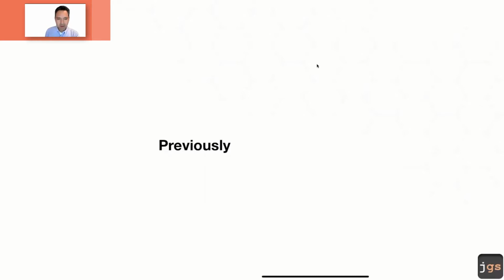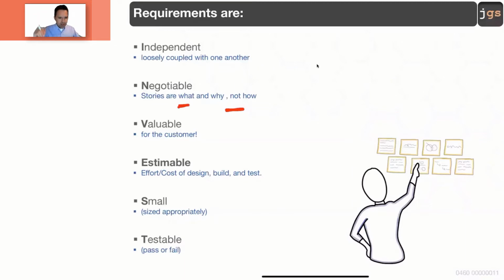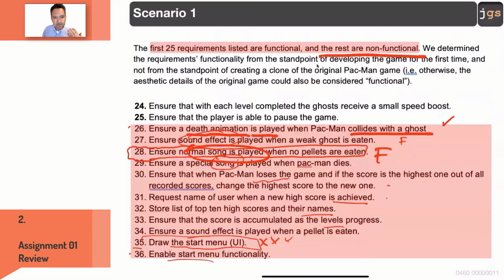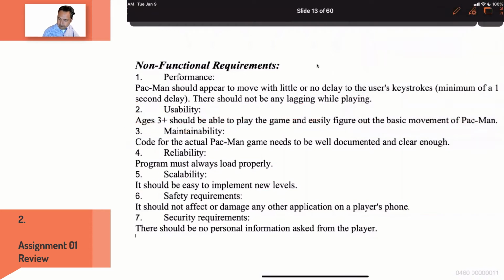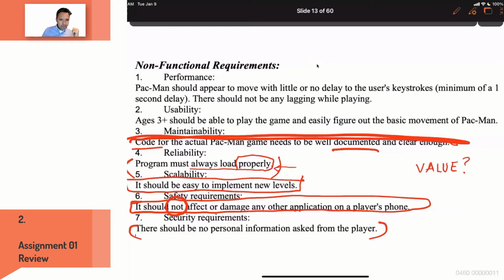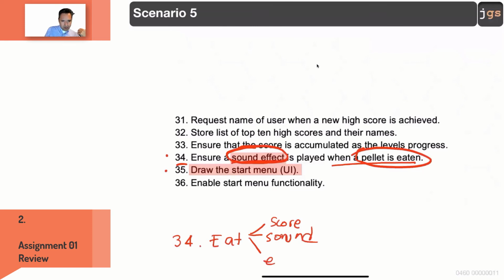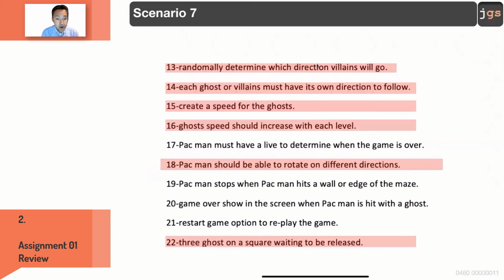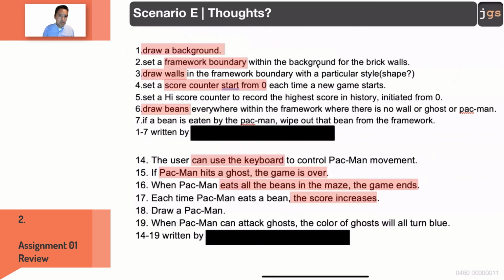CSE460 | Software Analysis and Design | Requirements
Lecture 03. Requirements
Spring 2021